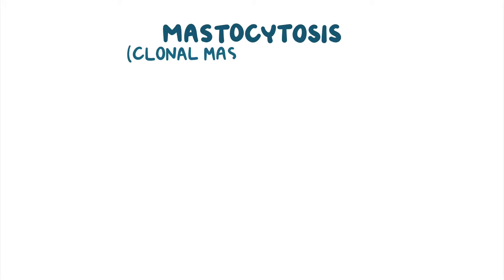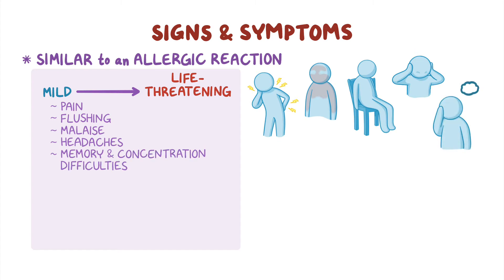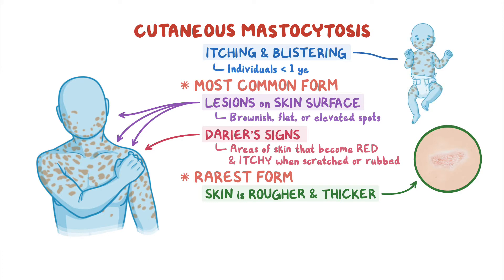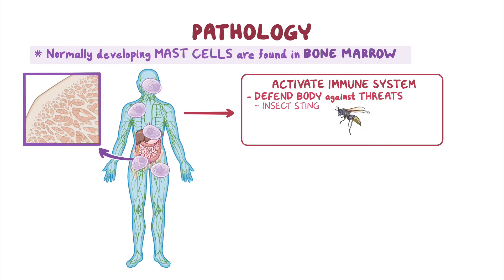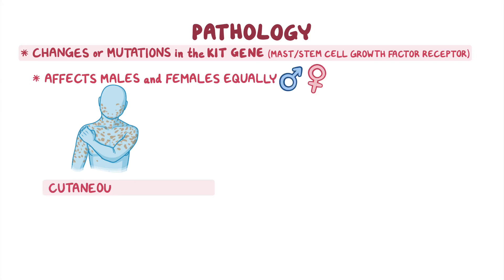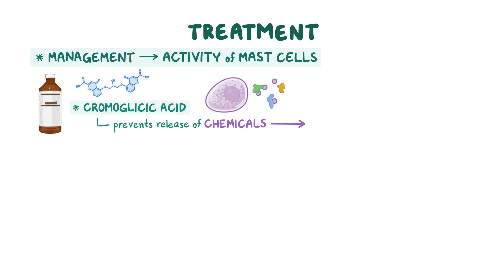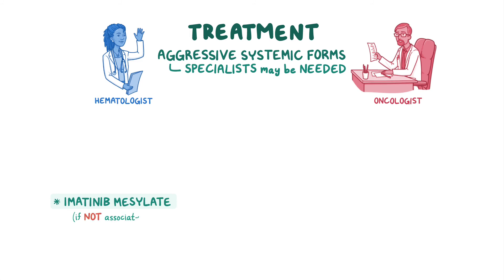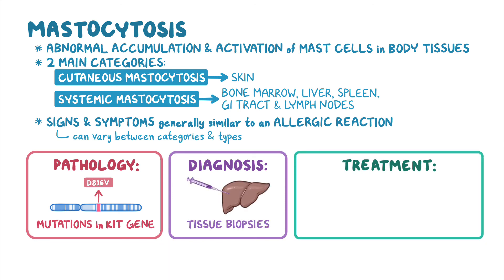Mastocytosis (NORD)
Mastocytosis, or clonal mast cell disease, is a rare disorder that leads to increased numbers of incorrectly functioning mast cells.